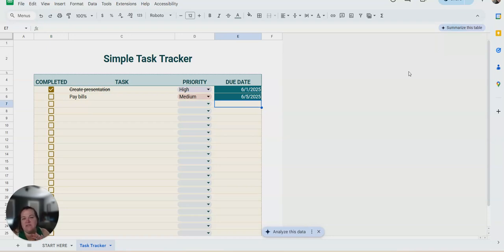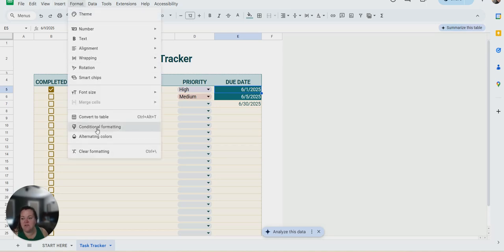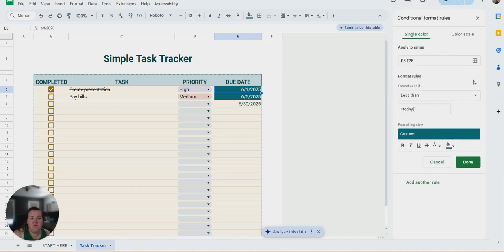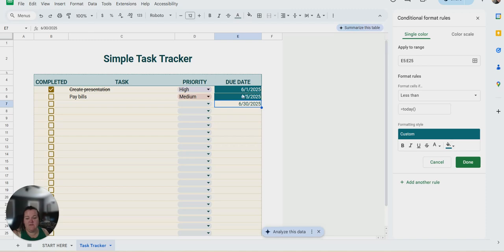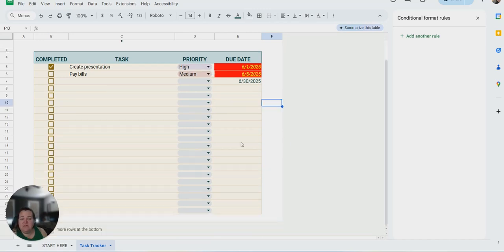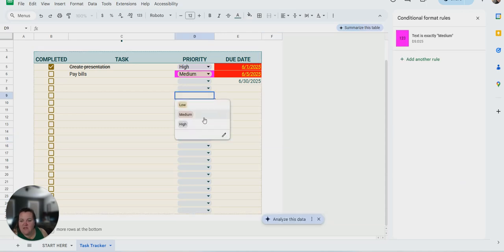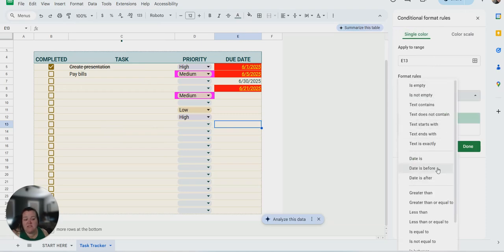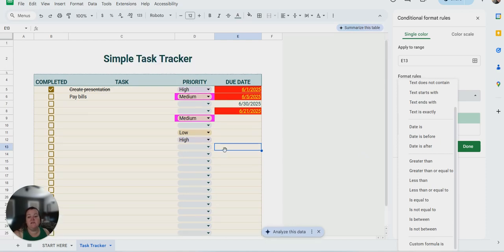How to Add Conditional Formatting in Google Sheets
Learn how to add Conditional Formatting to your Google Sheets to alert you when things are overdue, have a certain priority, etc. There is a long list of criteria that can be used for adding conditional formatting.